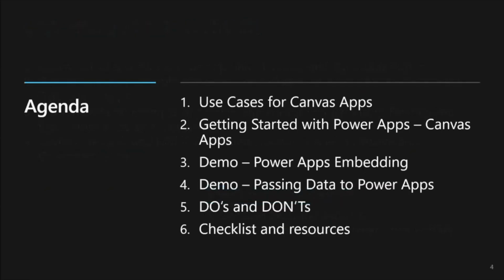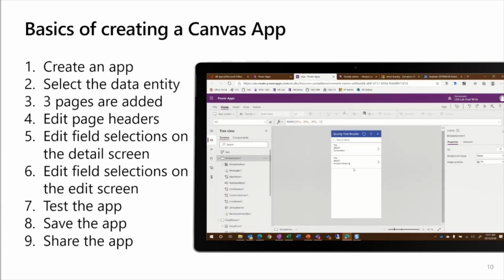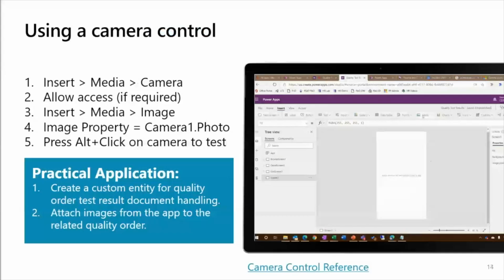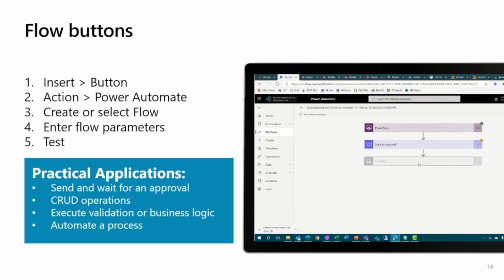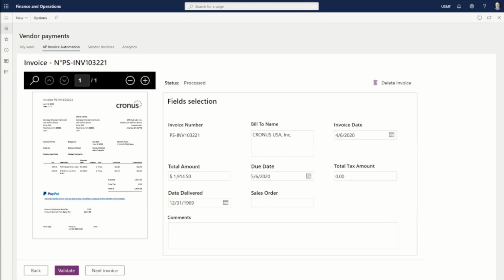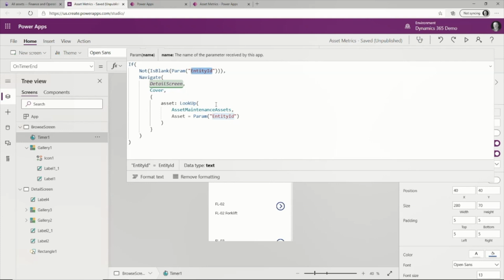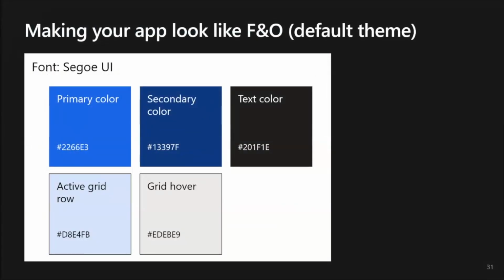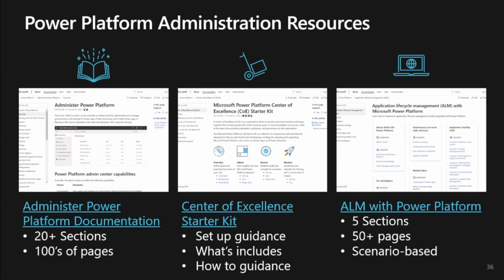Using the Power Platform to Extend Finance and Operations Apps Part 5 Canvas Apps - TechTalk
Part 5 (Canvas Apps) in the TechTalk Series - Using the Power Platform to Extend Finance and Operations Apps

Presenters: Rachel Profitt, Jason Green, Murray Fife